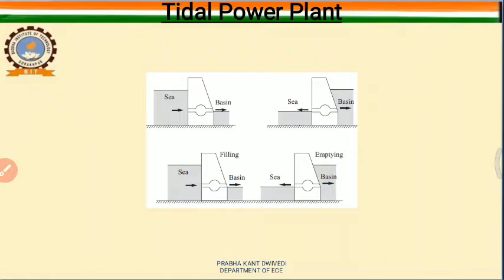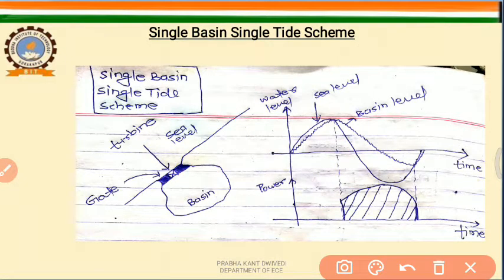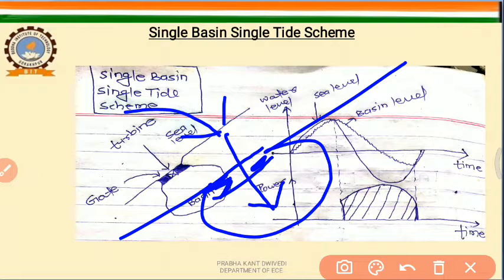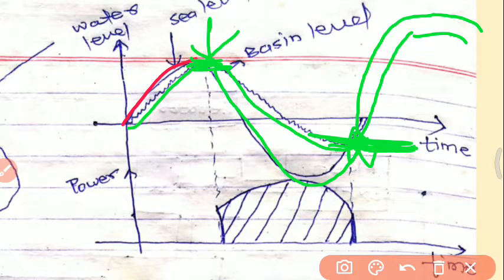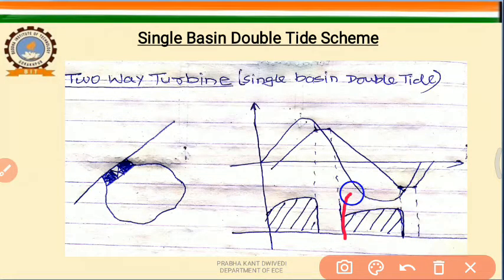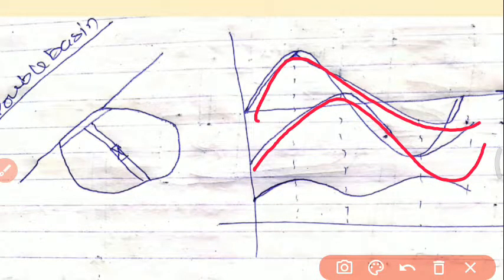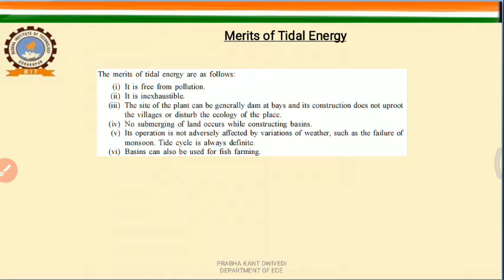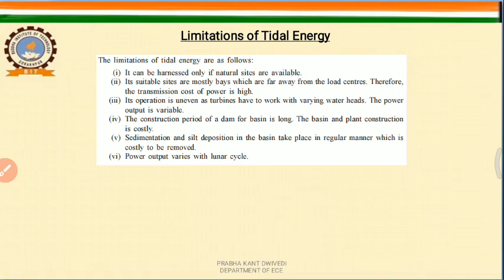Tidal Power Plants Part 2